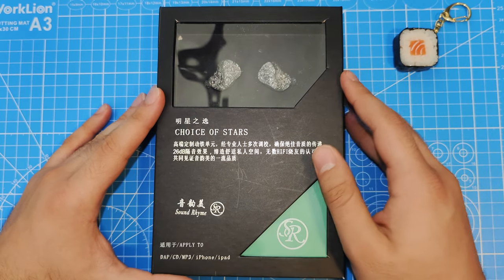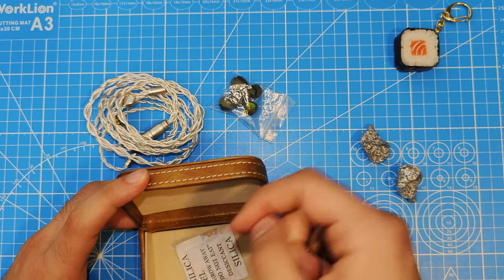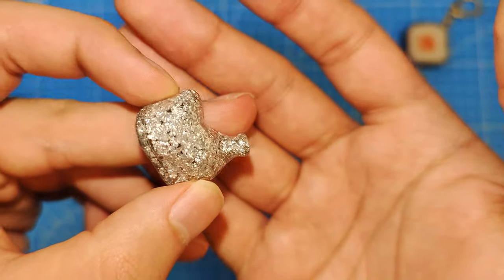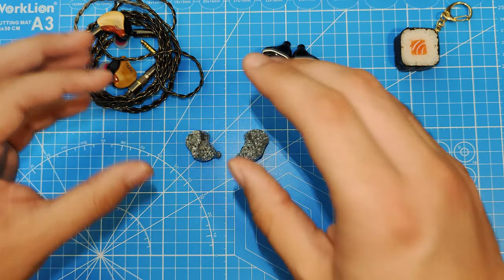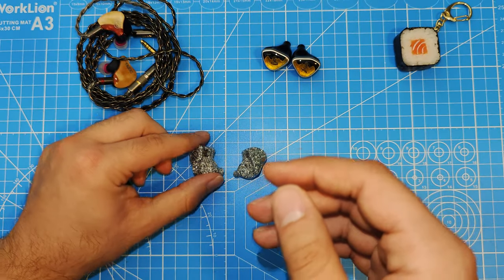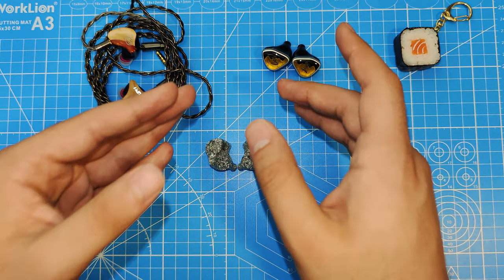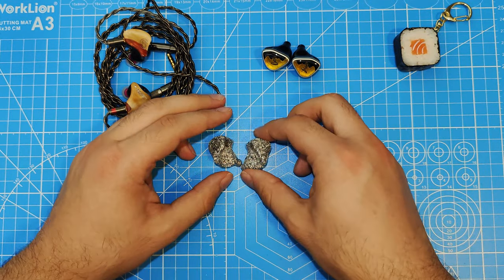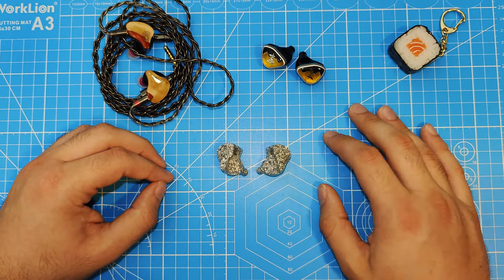SoundRhyme DTE500 Review (Feat. Dunu SA6 Mk2, QOA Margarita)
This is my review of the SoundRhyme DTE500 and a comparison with the Dunu SA6 Mk2 and QOA Margarita.